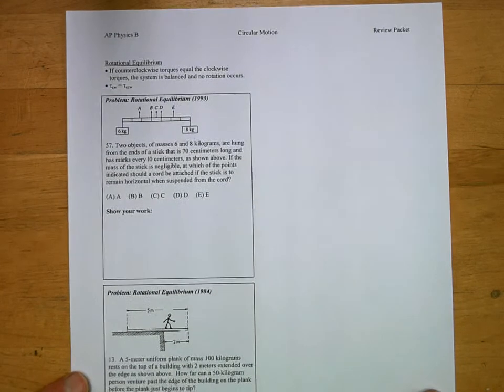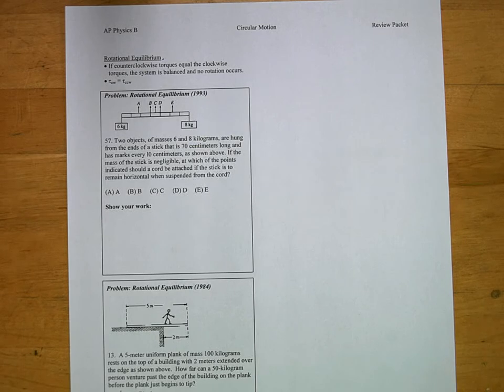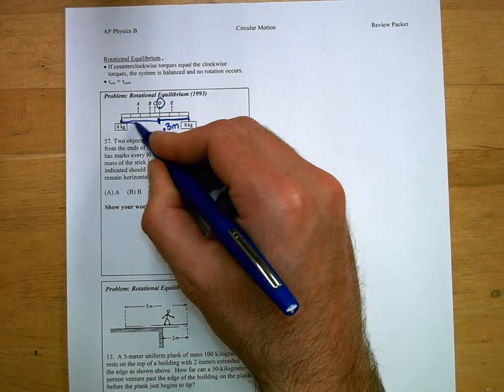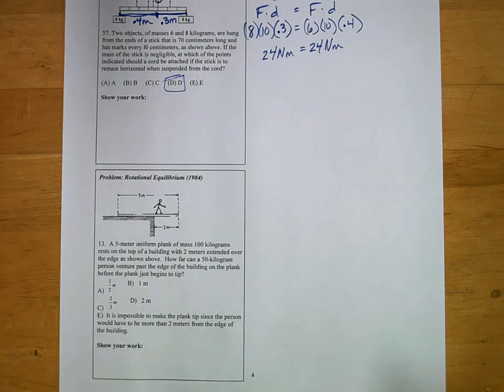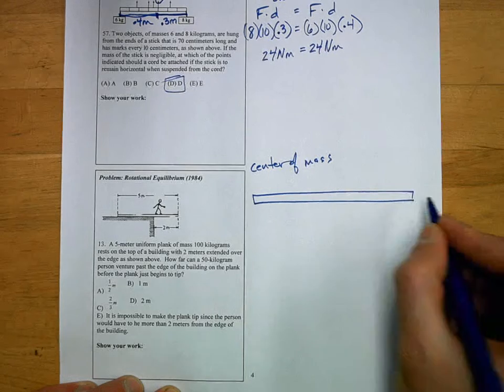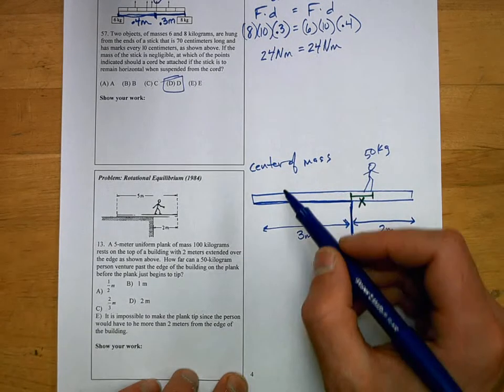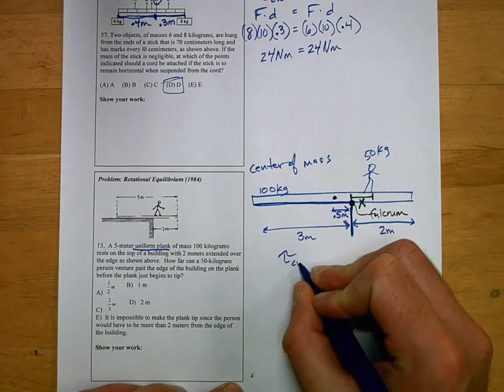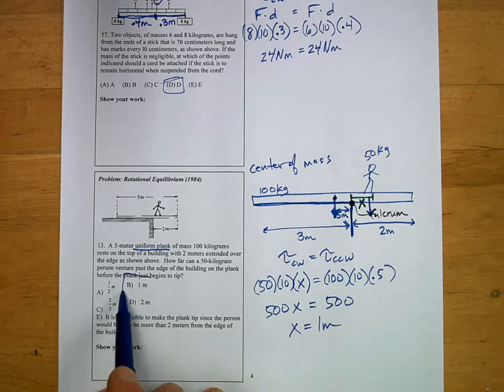Unit 4 - Circular stuff.MOV